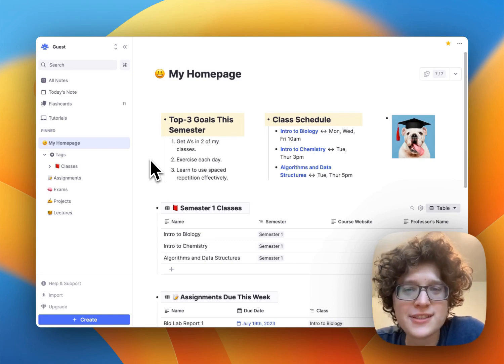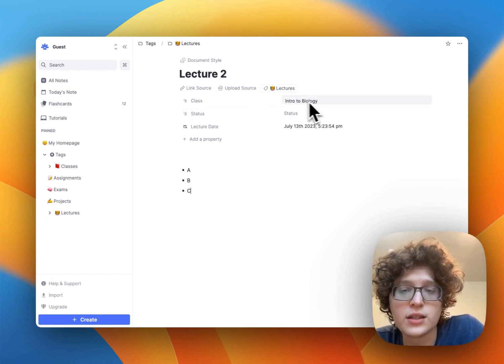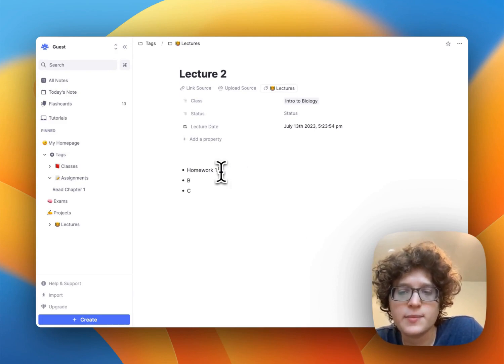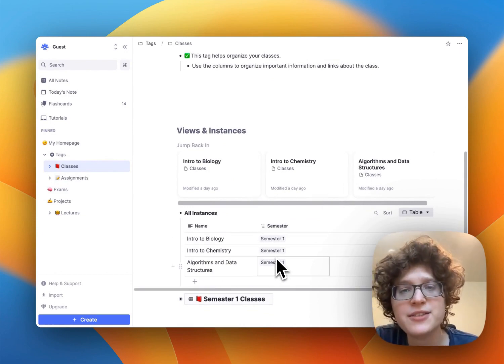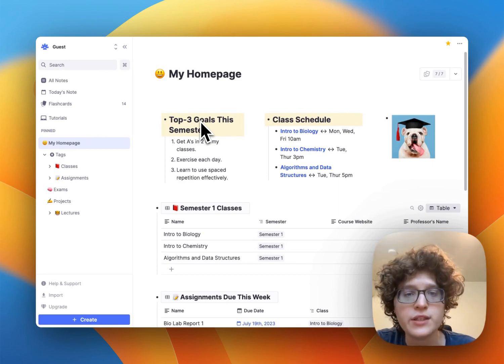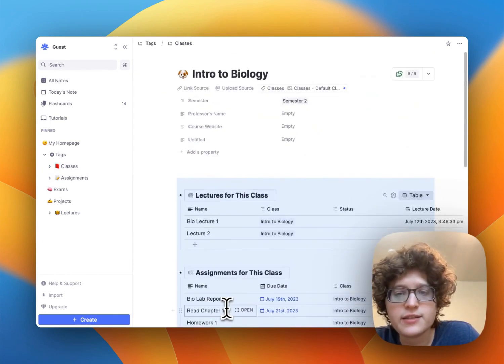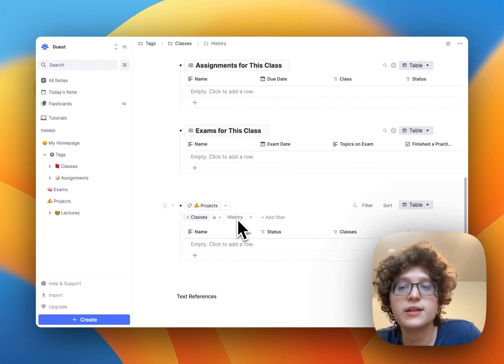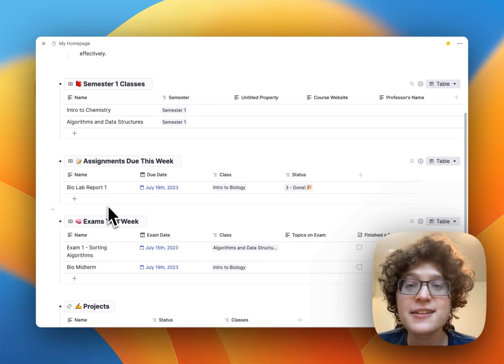Organizing Your Study Dashboard in RemNote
Tables, templates, and tags make it easy to structure knowledge and flashcards!